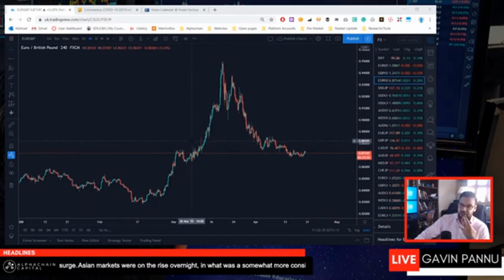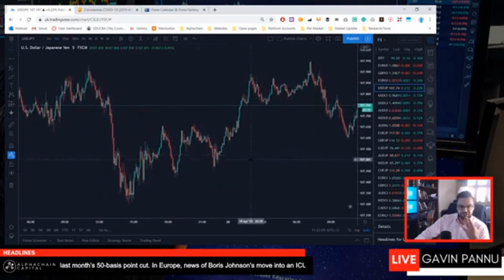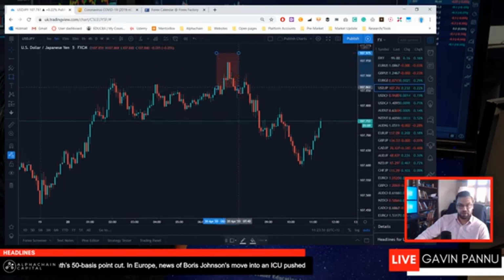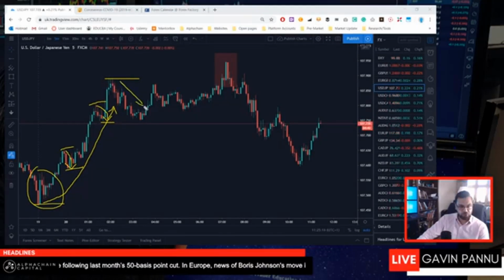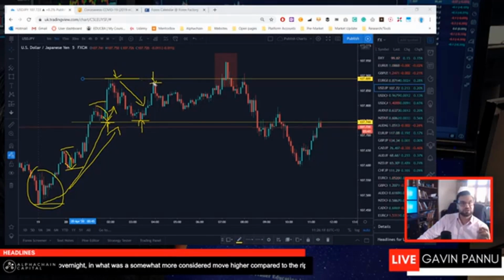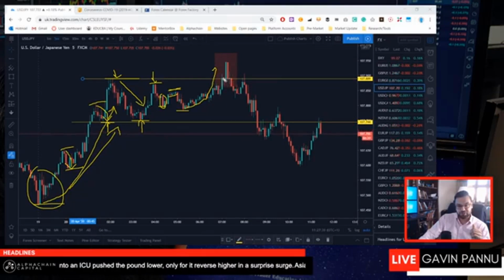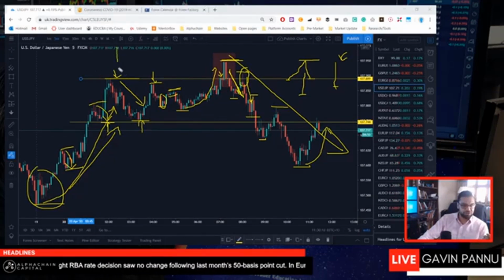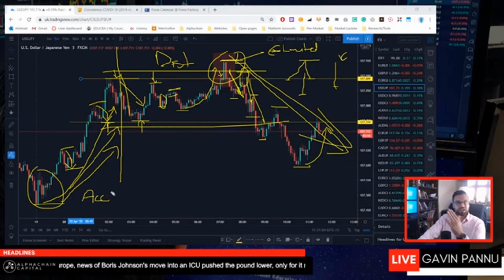Forex Market Structure Analysis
When you're looking at the Forex markets first thing in the morning, how do you define which way the markets are going to move and how can you piece together what might drive the markets?